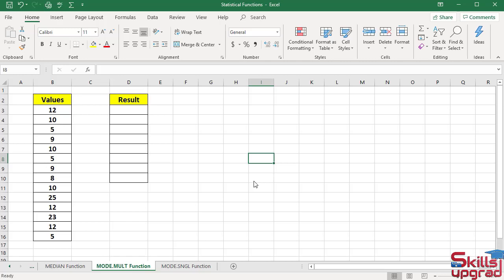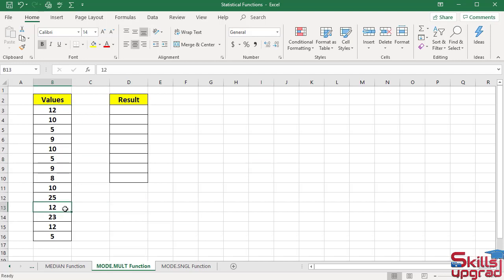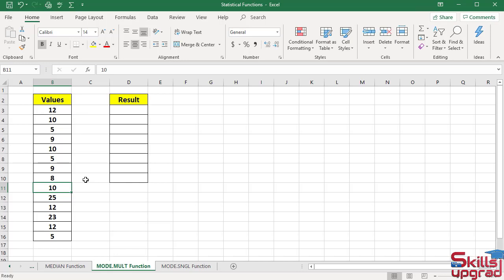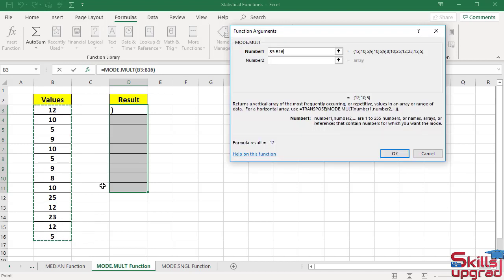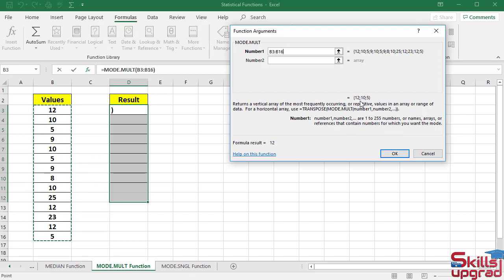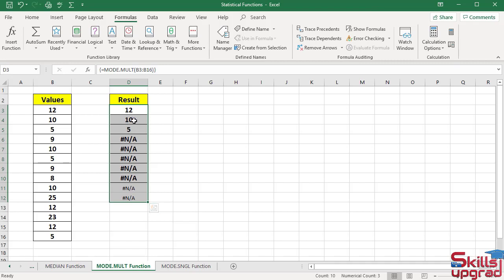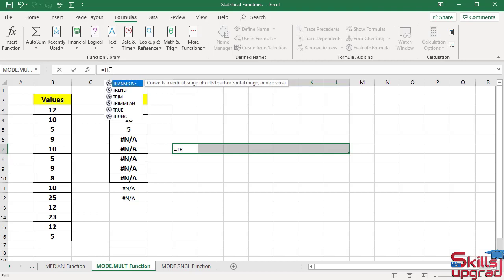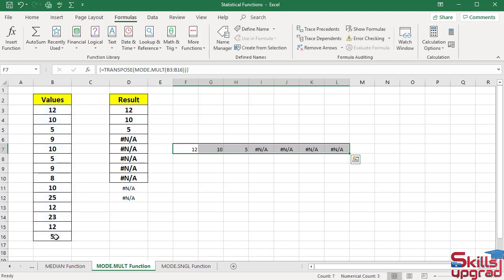MS Excel Beginners To Advanced Course | MODE.MULT Function | MS Excel Functions And Formulas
1-      Introduction to Excel
2-      Formatting a Worksheet
3-      Saving and Printing a Workbook
4-      Calculations With Basic Formulas
5-      Calculations Excel Functions
6-      Project Calculations with Operators and Functions
7-      IF and VLOOKUP Functions
8-      Date and Time Functions in an Excel
9-      Logical Functions in an Excel
10-    Lookup and Reference Functions in an Excel
11-    Text Functions in an Excel
12-    Math and Trigonometry Functions in an Excel
13-    Statistical Functions in an Excel
14-    Engineering Functions in an Excel
15-    Information Functions in an Excel
16-    Database Functions in an Excel
17-    Financial Functions: Borrow Money to Bank
18-    Financial Functions: Invest Money in the Bank Saving Account
19-    Financial Functions: Build Future Income Statement of Company
20-    Financial Functions: Calculate Depreciation of an Asset of Company
21-    Financial Functions: Invest Money in Company
22-    Basic Financial Examples(Learn Use of Operators +,-,/,*)
23-    Adding Column and Pie Charts in an Excel worksheet
24-    Adding Line and Combination Charts in an Excel
25-    MS Excel Spark lines (Line, Column, Win or Loss) and Data Bars
26-    MS Excel Waterfall Chart, Funnel Chart and Map Chart
27-    MS Excel People Graph, Sunburst Chart, Tree map and Bubble Charts
28-    MS Excel Stocks and Geography, Progress Chart
29-    MS Excel Analyzing Sales Data in Pivot Tables and Pivot Charts
30-    Creating Excel Tables, PivotTables and Pivot Charts
31-    Data Validation and Inserting Comments
32-    Analyzing Data in the MS Excel Table
33-    Analyzing Data with MS Excel PivotTables
34-    Analyzing Data with Business Intelligence (Power Queries and Trendlines)
35-    Analyzing Data with Business Intelligence (Forecast Sheet)
36-    Analyzing Data with Business Intelligence (Power Pivot, Data Model & Power Map)
37-    Extracting Data from the Website(Power Query, Power Pivot, Pivot Table)
38-    Loading Website Data into Power Map(Power Query, Power Map)
39-    Extracting Data from the Website(Power Query, Pivot Table)
40-    Extracting Football Team Data from the Website(Power Query, Pivot Table)
41-    Analyzing Business Data by using What-If Analysis Tools(Goal Seek, Data Table)
42-    Analyzing Business Data by using What-If Analysis Tools(Scenario Manager)
43-    Analyzing Business Data with Solver
44-    Create and Publish Dashboard
45-    Dashboard Layout Design : Create Sales Dashboard
46-    Data Analysis in PivotTables (Creating Revenue Dashboard)
47-    Microsoft Power BI
48-    Bookmarks Pane and Selection Pane In MS Excel
49-    Editing and Visualizing Data In MS Excel
50-    Extracting Data from the Website In MS Excel
51-    Extracting Sales Data from the Website In MS Excel
52-    Microsoft Excel New Quick Measure(Calculations Without Dax)
53-    Microsoft Excel Custom Visuals
54-    Microsoft Excel VBAs And Macros